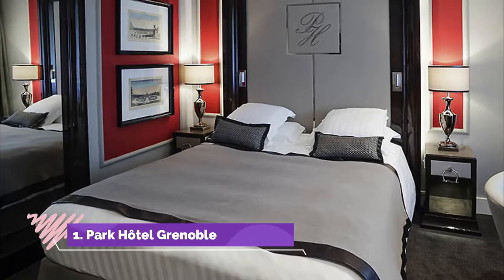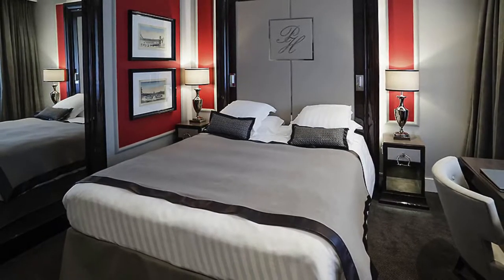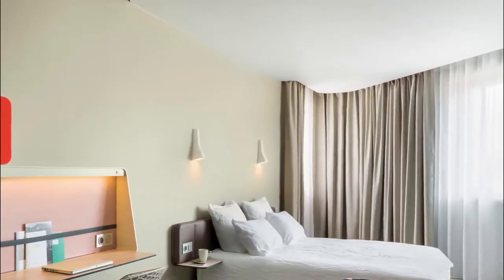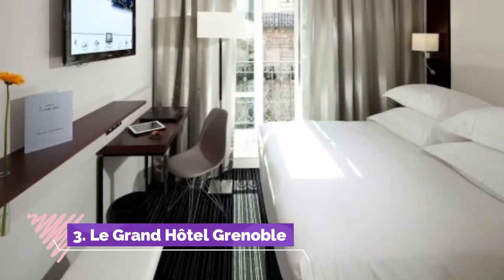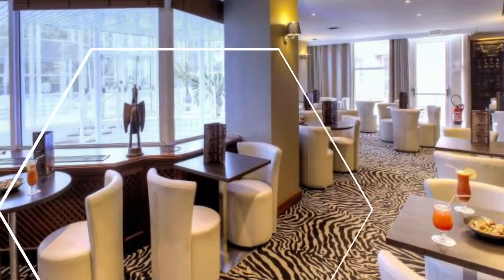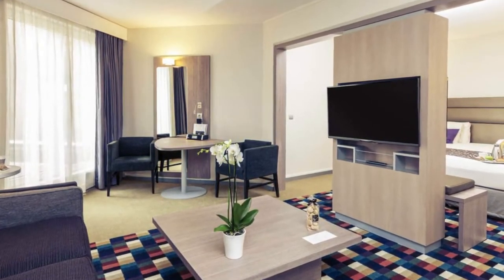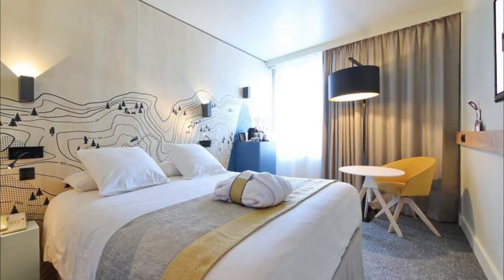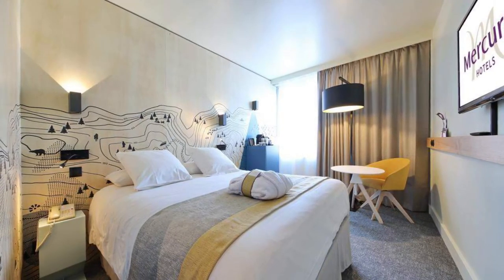Top 5 Best Hotels to Visit in Grenoble | France - English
With the plentiful options available in Grenoble best hotels, travellers are spoiled for choice when it comes to best hotels in Grenoble. For those on a budget, Grenoble has many great hotels in Grenoble and guest houses that provide both safety and comfort. Some of the newly built hotels have been awarded for their design, and more continue to open up. There are also capsule hotels in Grenoble, some of which are women-only. For more privacy, there are mid-tier and business famous hotels in Grenoble that provide convenience and all the basic amenities, making a great option for travellers who plan to spend most of their time out exploring the city. From our collective time spent in this amazing city and from feedback gathered from our travel network here is a list of our favourite top 10 hotels in Grenoble.

There are many beautiful hotels in Grenoble. France has some of the best hotels in Grenoble. We collected data on the top 10 hotels to visit in Grenoble. There are many famous hotels in Grenoble and some of them are beautiful hotels in Grenoble. People from all over France love these Grenoble beautiful hotels which are also Grenoble famous hotels. In this video, we will show you the beautiful hotels to visit in Grenoble.